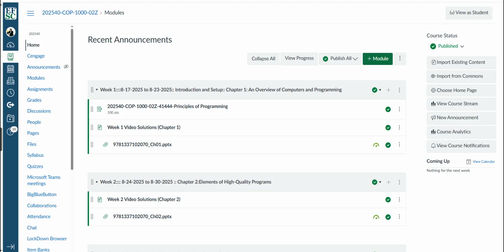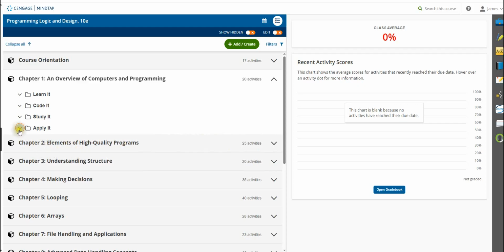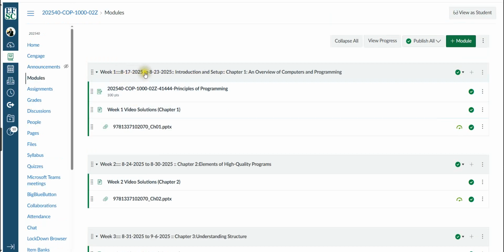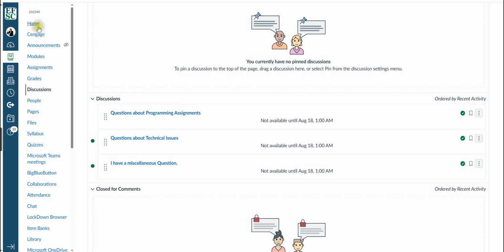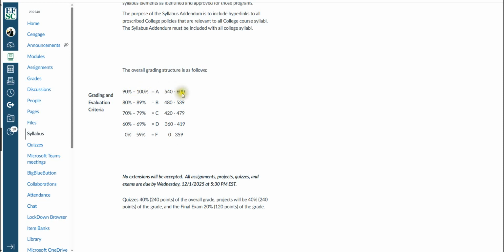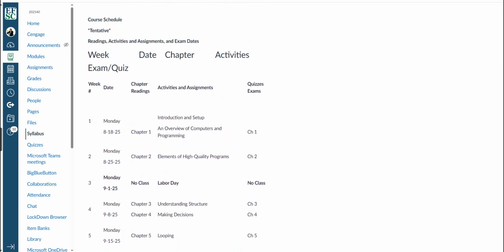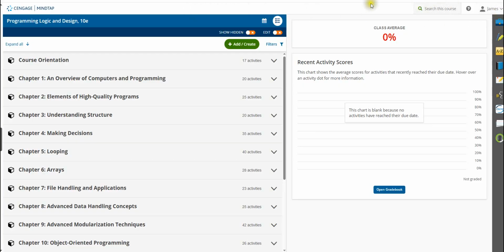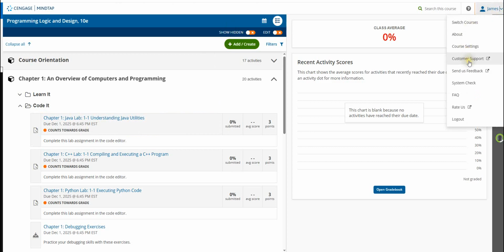Principles of Programming COP-1000 Introduction Video Fall 2025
This video gives students an introduction to the Principles of Programming Course.  Shows how to access Canvas, MindTap and goes over the Syllabus.